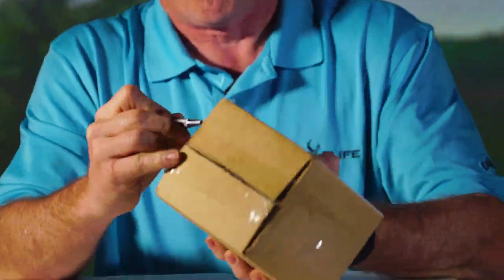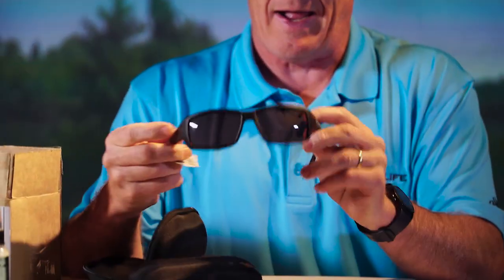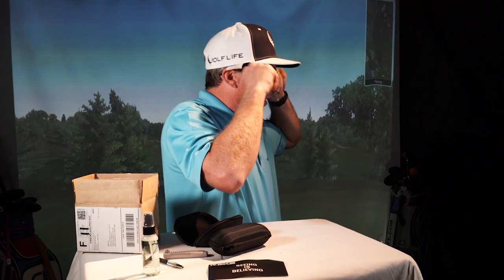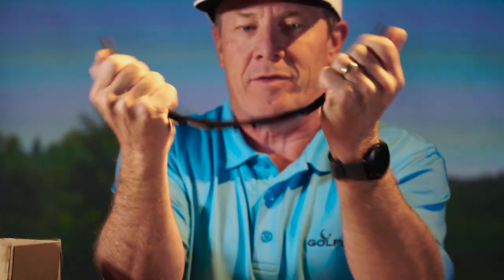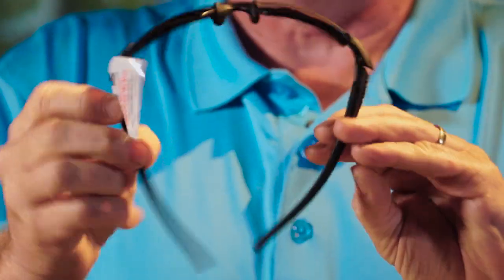Mike Reviews Eyewear from Reks Optics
Just another quick on camera product review from Michael Billingsley

For more information about having Mike review your golf products, visit us